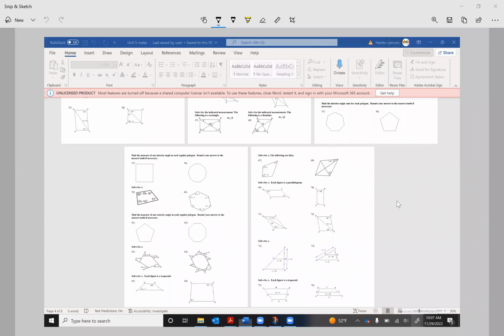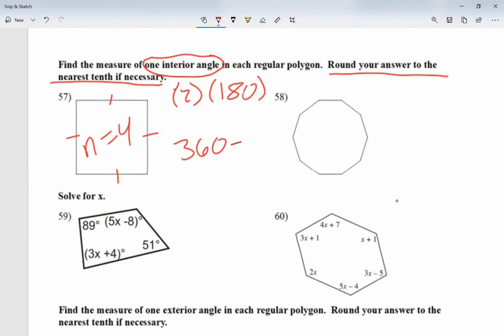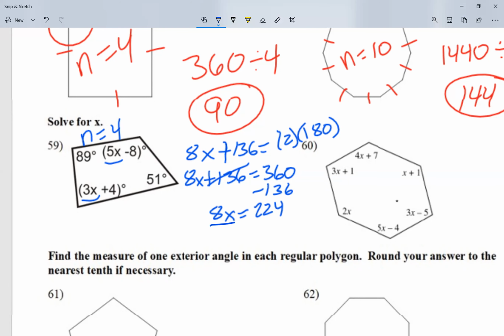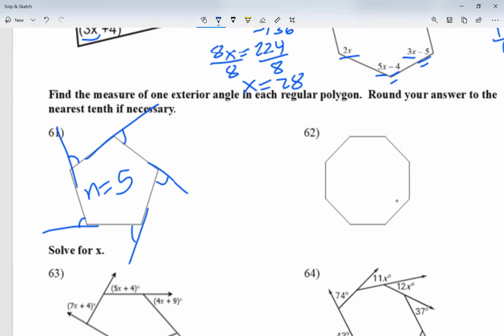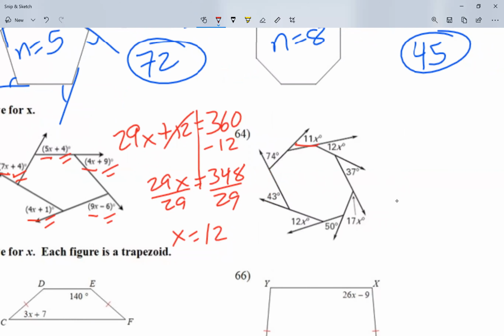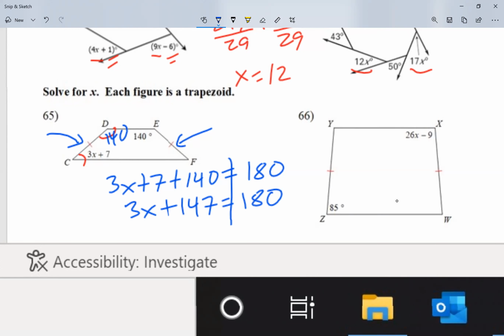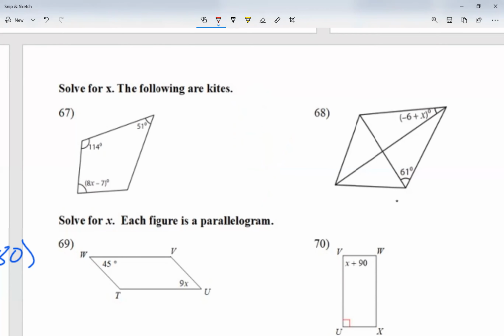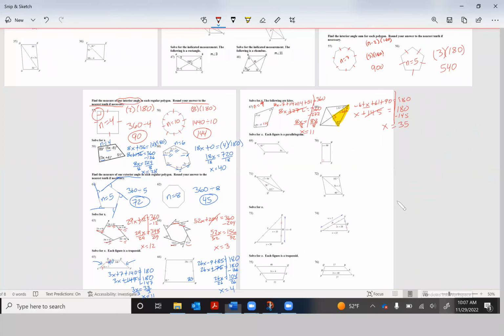Leonzo polygons' angles Trapezoids and kites